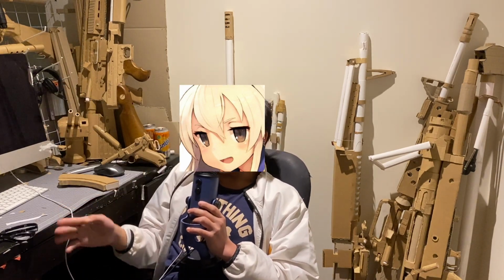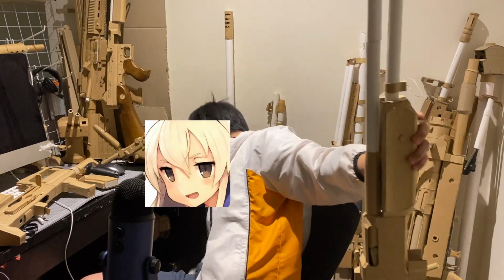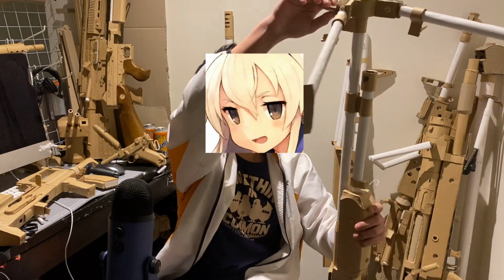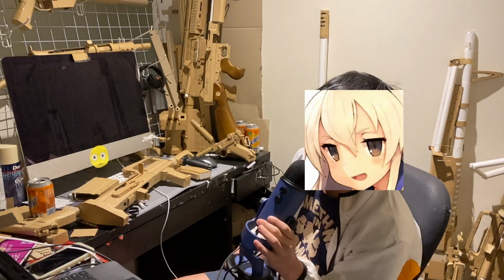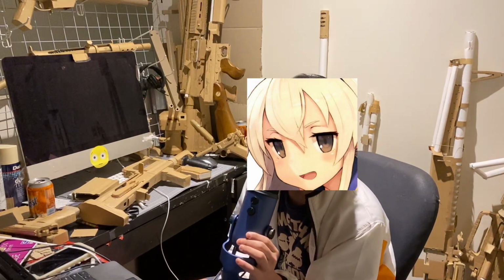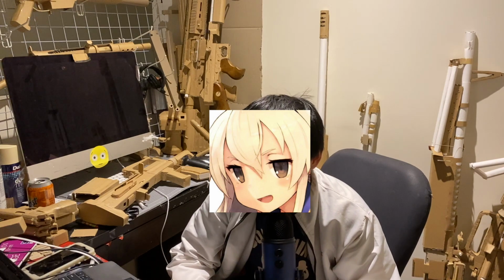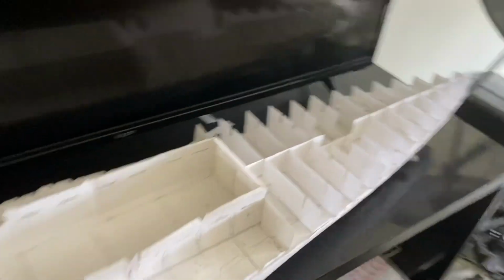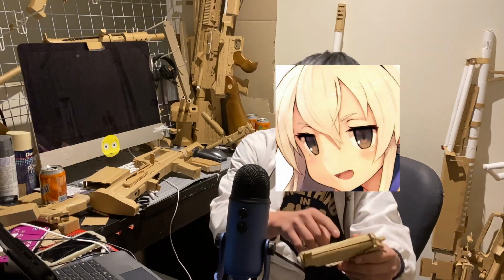Q&A #1: FAQs, My story, Ship progress and more!!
1: FAQ
- 00:47 templates?
- 01:54 can you build __ with cardboard?
- 02:42 does the creation shoot?
- 03:12 how to cut cardboard well?
- 04:02 where am i from and where do i live in?
- 04:23 how to curve grips?
- 04:30 why my name suck?

2: Youtube comment questions
- 04:52 why did you copy magical amazing's BAR?
- 06:41 how does my G36c charging handle work?
- 07:40 do you still have all your creations and where do you store them?
- 08:08 ever considered selling your creations?
- 08:18 more anime girls?
- 08:24 do you play world of warships?
- 08:33 can you make an FN FAL?
- 08:54 why your pp smol?
- 09:02 can you make something that fires pencils?
- 09:12 how do you make stuff?
- 09:22 you got instagram?
main acc:
- 09:28 how to prevent creations from insects? I found them very often.
- 10:40 do you like JOJOOOOO?
- 10:48 how come you build such a nice creation but not know the correct terms for the parts?
- 11:08 why dont you paint some of them?
- 11:31 what is your first anime?
- 11:50 you said that you were going to build a ship in your 600 special video, so how is the ship coming along?

3: Discord Questions
server invite
- 12:39 why are you gae?
- 12:45 what is your favourite era of history?
- 13:20 what is your favourite creation you've built?
- 14:10 how do you plan / prepare making a creation?
- 15:19 do you play any games?
- 15:48 you like anime?
- 15:53 what's your ip address?
- 16:00 are there any youtubers that you have gotten inspiration from? if yes, who are they?
- 20:06 what is 1027x1873/1846?
- 20:40 are traps gae?
- 20:50 what is the biggest thing you want to achieve when building something?
- 22:08 can you make a tutorial for mag releases, fire selector, safety and scopes etc?